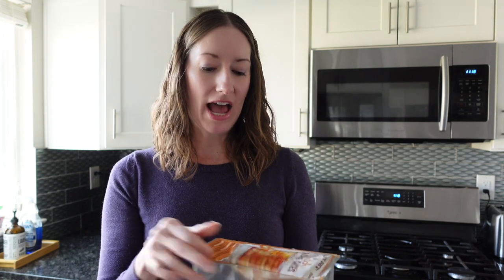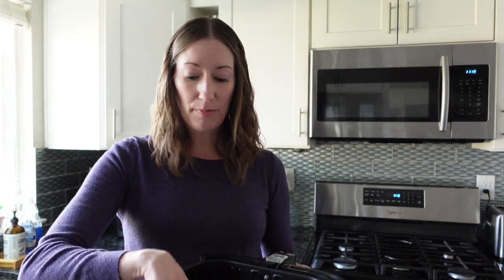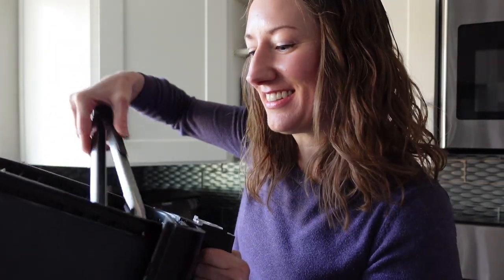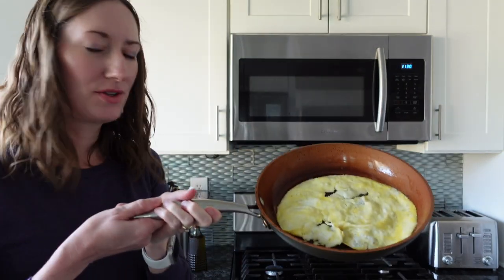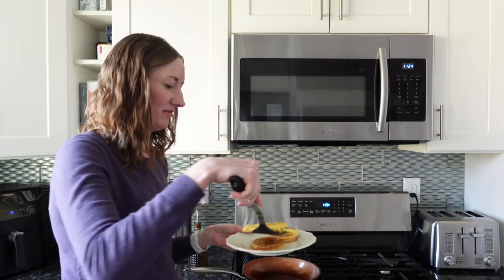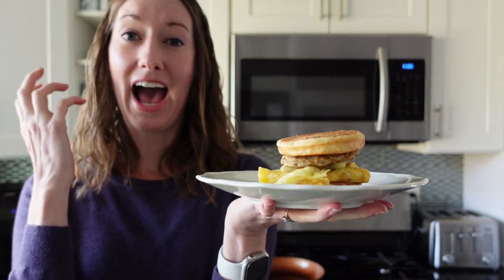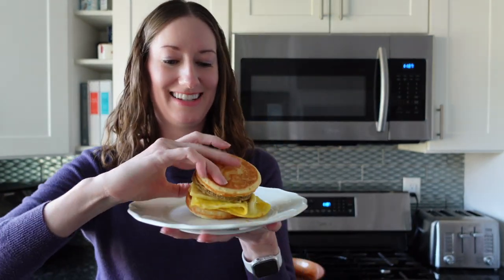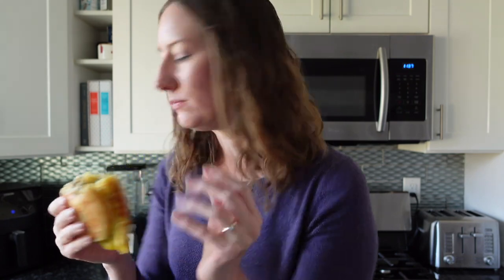Breakfast Sandwich with Trader Joe's Griddle Cakes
This is a take on a McGriddle sandwich using Trader Joe's Dutch Griddle Cakes! This breakfast sandwich is (mostly) made in the air fryer, and is quick and easy!